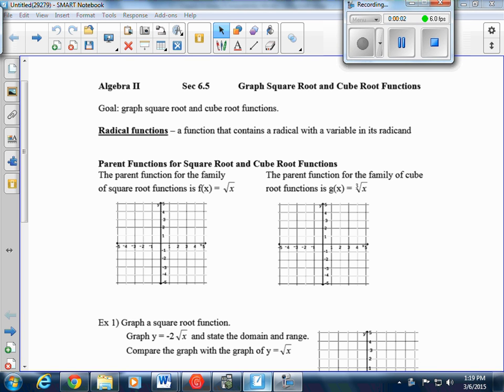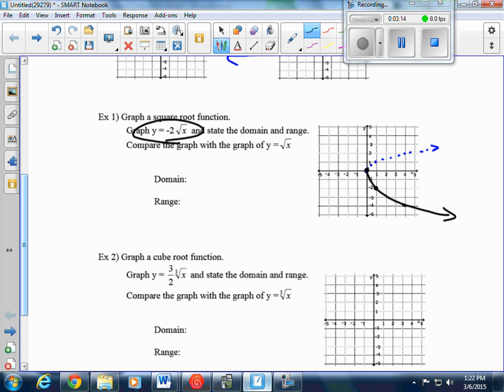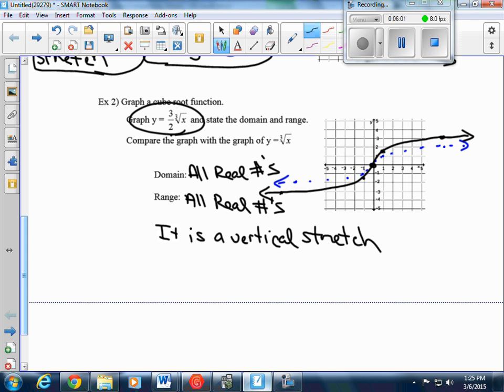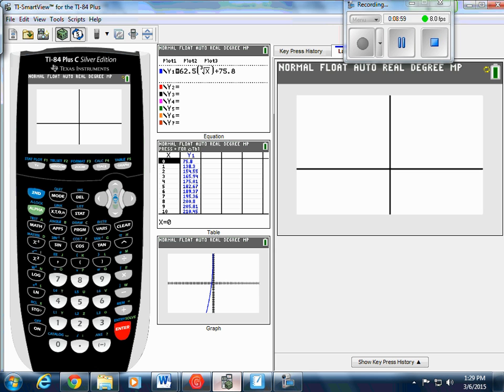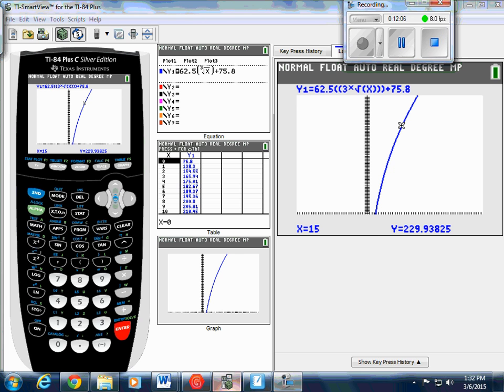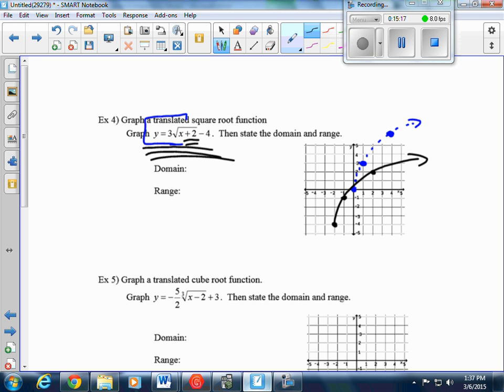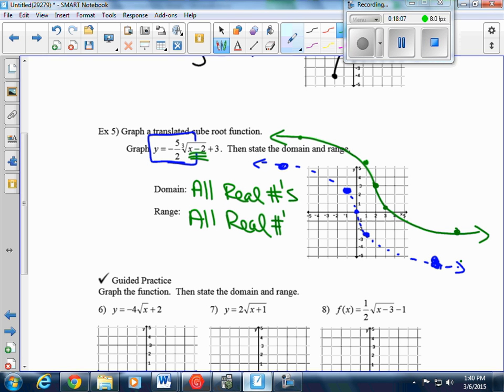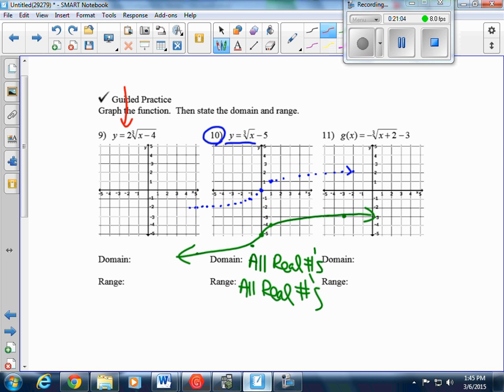Algebra 2 (Sec 6.5)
Graph Square Root and Cube Root Functions